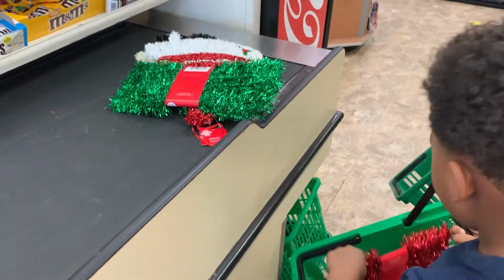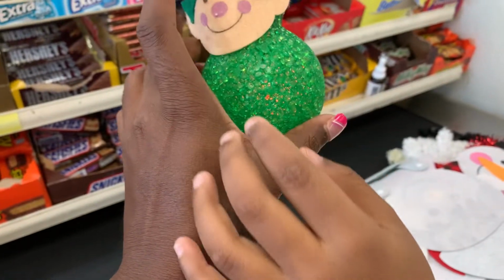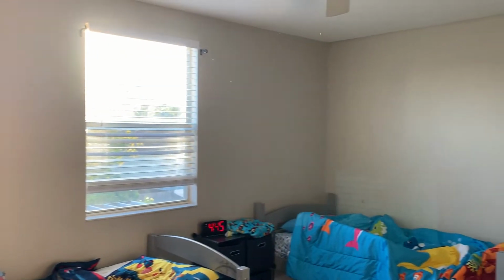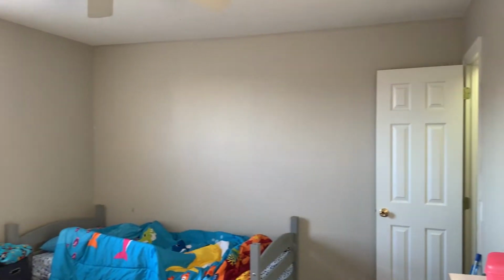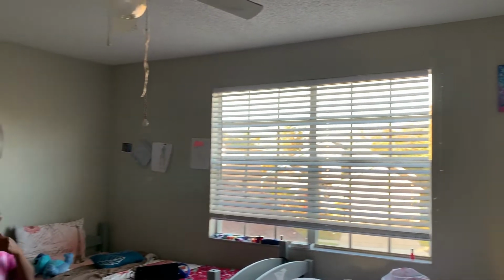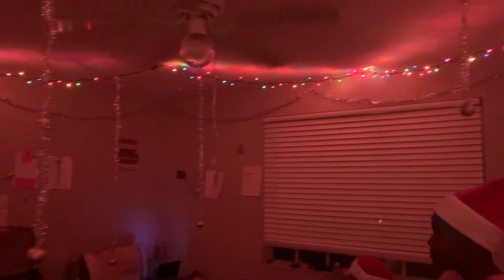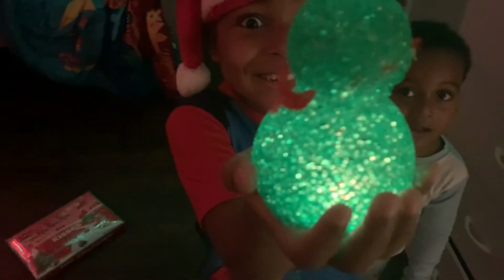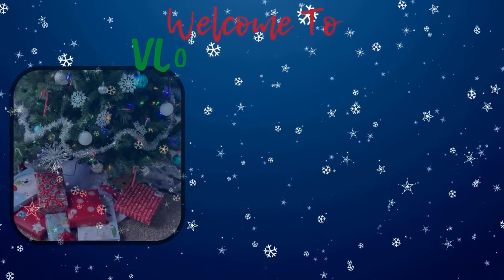I Gave My Credit Card To My Kids | Vlogmas 2021 Day 3 | Rickita